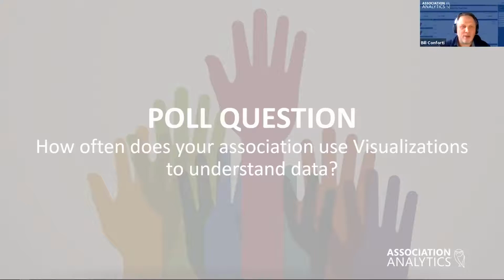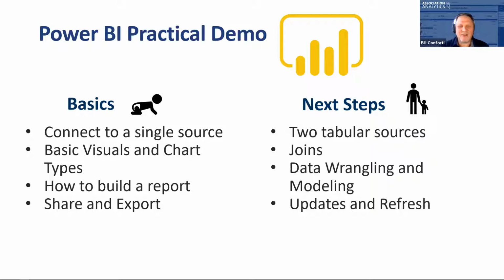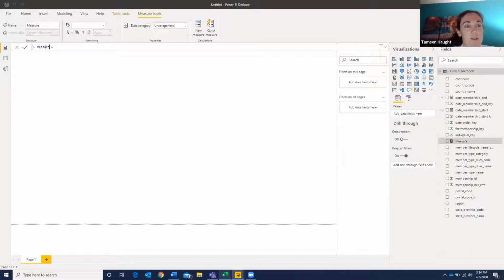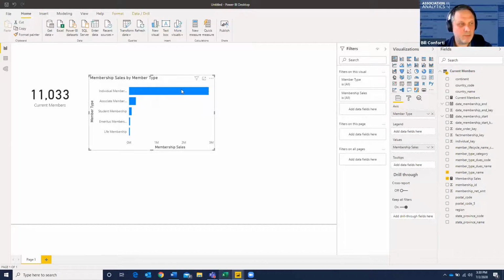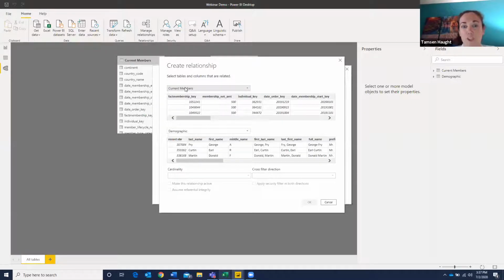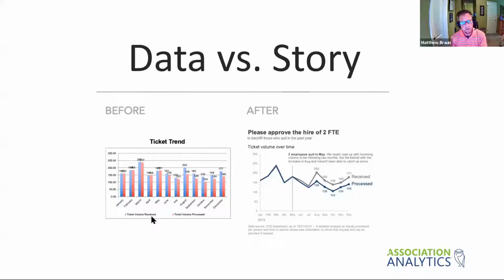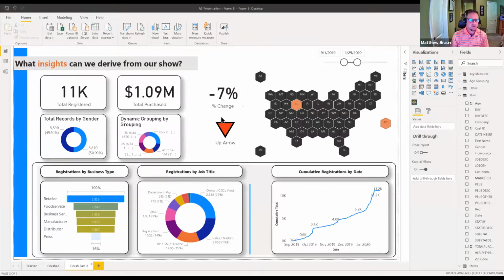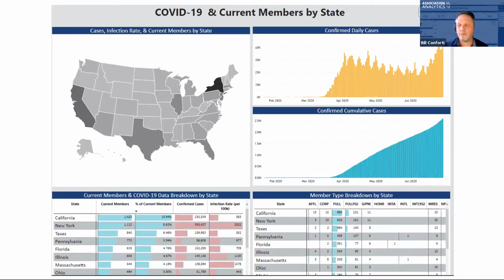Power BI for Association Professionals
Virtual Discussion | July 2nd

With business becoming more data-driven, it’s become a growing requirement that association professionals (at all levels) grow their data skills. This virtual event will focus on how every association professional can get started using data visualizations in Microsoft Power BI.

As one of the most widely used data visualization tools on the market today, Power BI is one of the top skills to learn and something that every business professional can easily start leveraging today for free.

We will spotlight an example from the Specialty Food Association to share ways you can get started with data visualizations and storytelling through data.

Please note: This session does not require prerequisite knowledge of Power BI and is meant to be an introduction to data visualization for all levels of association professionals.

Transcript:
2:08
today's
session is about power RBI for Association professionals not data scientists no disrespect to our data
scientist friends but our main focus today will be to give you some idea of things that you can do with data visualizations if you've never tried
this before you'll leave knowing how to get started if you're more advanced we'll show you how to take things to the next level and if you're an expert you
can apply in our careers you can grow us with questions I know but today we're
gonna talk about a few things we're gonna intro data
visualizations and tools we're going to see how even you know single person can
build value and your expertise we'll talk about storytelling with data and then we'll look at ways that you can
get there faster...
so speaking of panels let's do some introductions on your left is Tamsen haught
she's senior analyst and 80s longest tenured full-time employee she has more
than 15 years experience in the Association spaced her background is in data analytics of course but also
project management in SQL she's an expert with BI tools like power bi and
tableau and helping clients to analyze data build visualizations and generally
to make better faster decisions so quick question Tamsen how did you get into working with data and what do you like
most about it I probably got involved in data when I was first working in for
Association I was in the membership department and we had lost our IT person
who at that time was AI t /d ba so they needed someone to help out so it got
split between two of us because I seemed slightly interested at the time they
decided to dive into sickle training I know I like data because I like
problem-solving and I like uncovering issues I like seeing what's happening like when I was a kid I love logic
problems to me this is just an extension of that alright cool thanks Tamsen and on your
right is Matt Braun so Matt is an analyst with a to client specialty food
association he spent the last years there of more than 20 years in the technology space the math passionate
about enthusiastic and motivated by delivering actionable data insights he's
proud of his ability to communicate using data as well as challenged and innovate within an organization looking
to use data as a strategic asset SFA is a member based trade association founded
in 1952 and they're currently representing 3,500 businesses the SFA
vision is to shape the future of food their members are specialty food artisans purveyors importers and
entrepreneurs as well as distributors retailers and others involved in a specialty food trade so Matt same
question for you how do you get into working with data and would be like most about sure I'm actually a you know probably
about 15 years ago I were actually was a true developer old-school COBOL db2 CICS
program for a money market fund terrible job and I have been working worked in
the retail space at a at a kid retailer our post olive people know it and they
needed someone to come over and run their bi area all new to me
it actually was a MicroStrategy and someone that's still in the bi space so
I learned how to slice and dice some of their data looking at things from size breakouts by store
color analysis looking at the just the size of their store small medium large
so you started to get the lesen foundational components to how companies
start to look at their data and to make decisions so I did retail for several companies our style Bloomingdale's another perfume company
and then I jumped over to the Association world...
we'll jump into an intro
into data visualization show you some cool things that you
can do with power bi and I can get started with all of that for free we'll look at a few slightly more advanced use
storytelling with data and show some examples of things that he's done with SFA
7:16